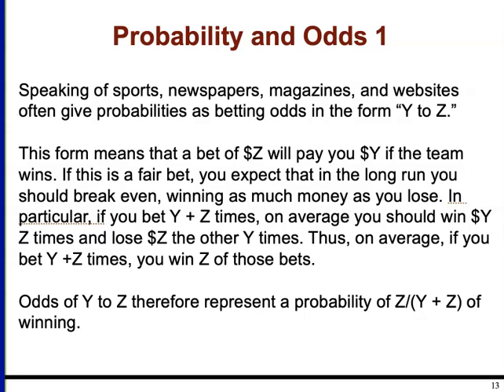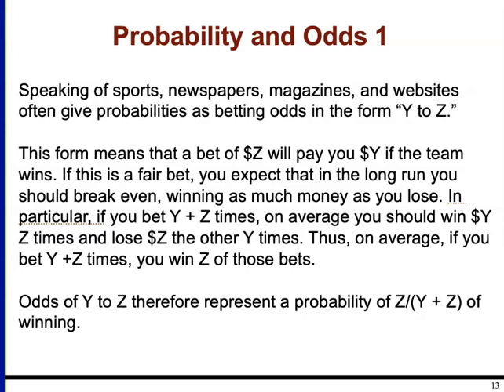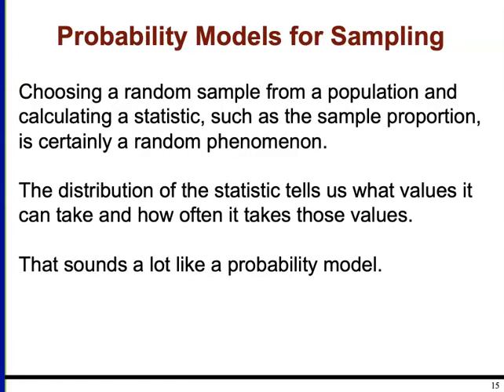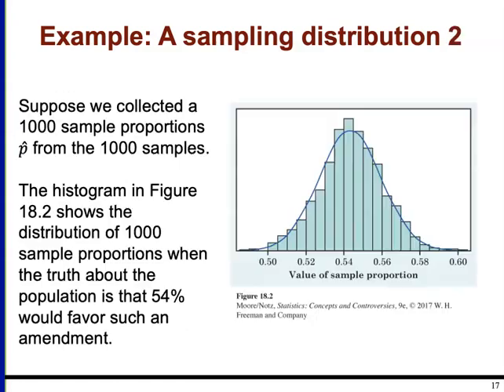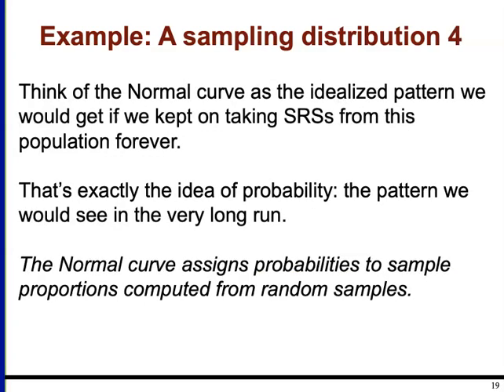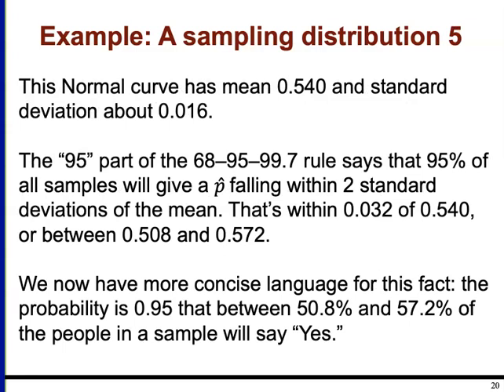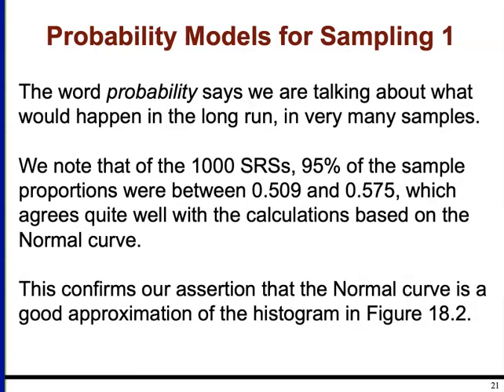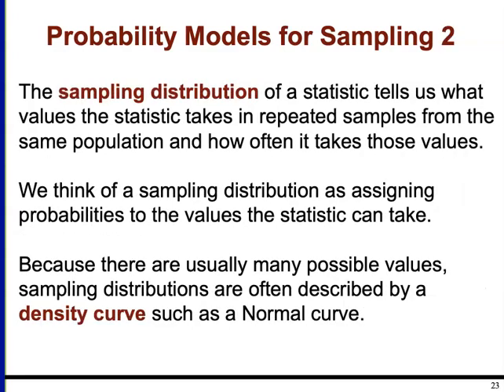155 Ch18 Part2